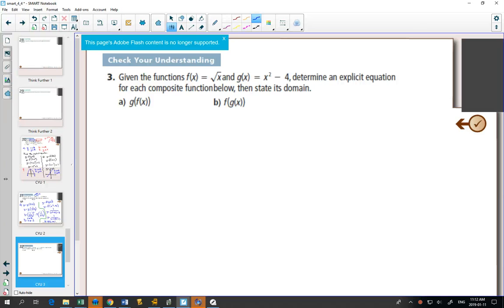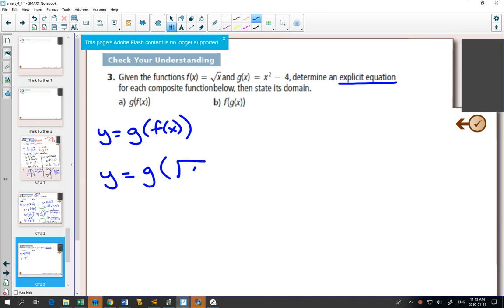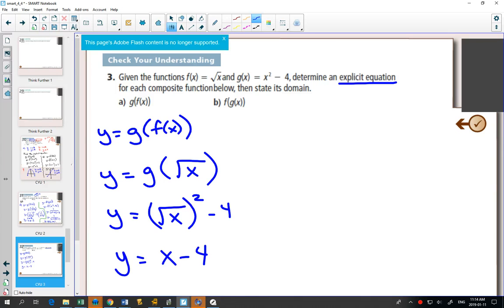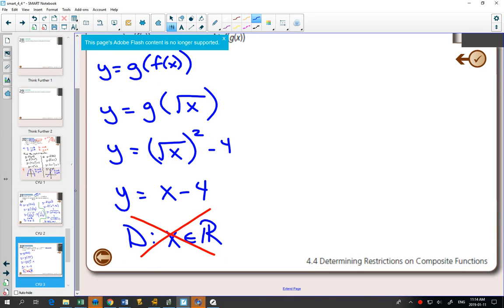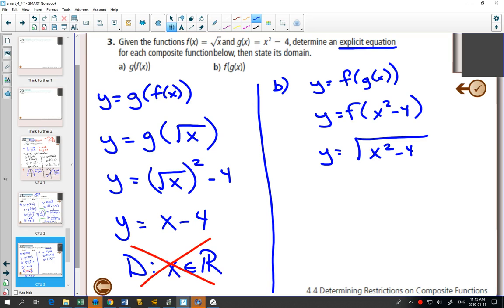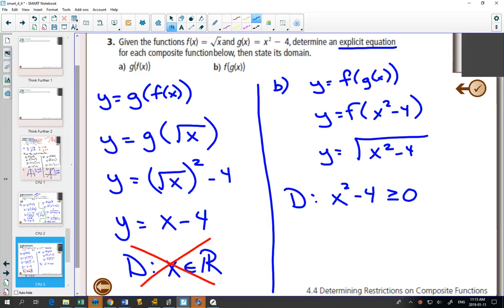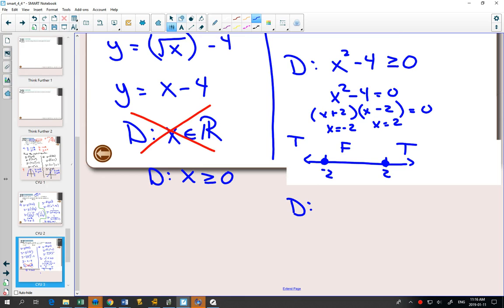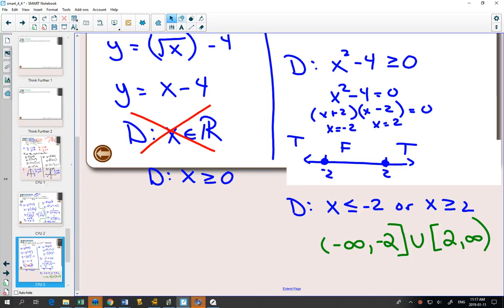40SP 4 4 Example 3